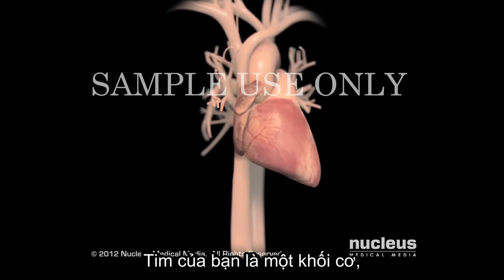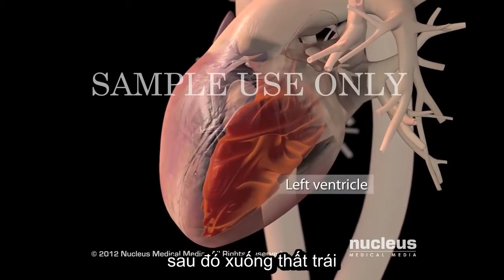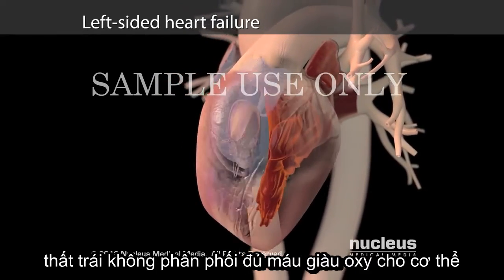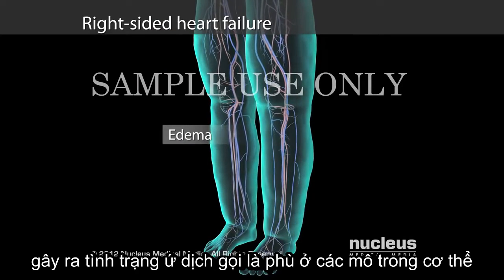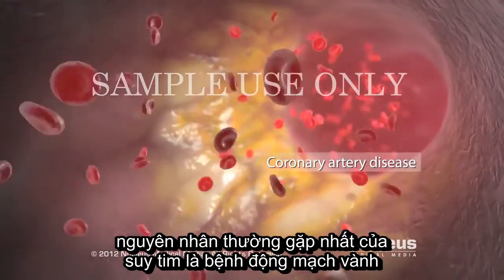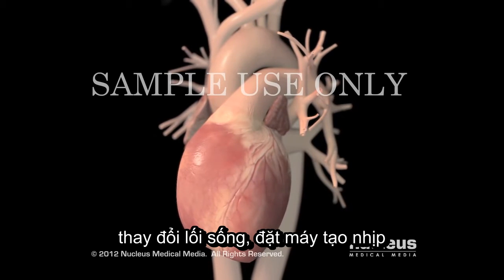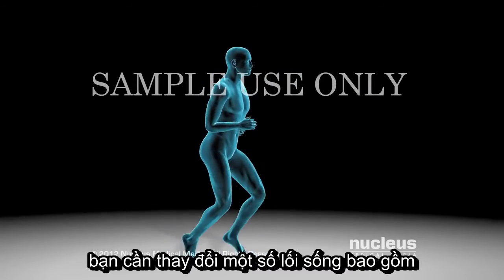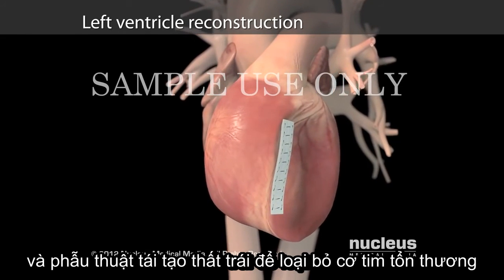Suy tim tổng quan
Trong video mô tả:
Triệu chứng suy tim và  cơ chế gây ra triệu chứng
Nguyên nhân gây suy tim
Các phương pháp điều trị suy tim: thuốc, lối sống, máy tạo nhịp, phẫu thuật